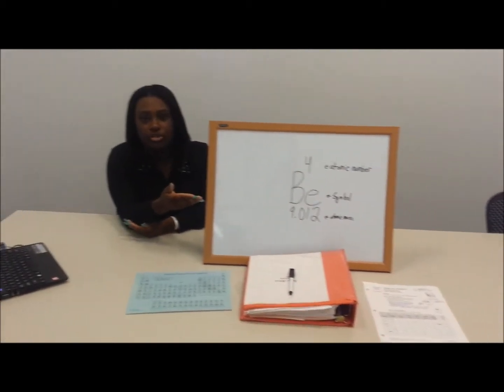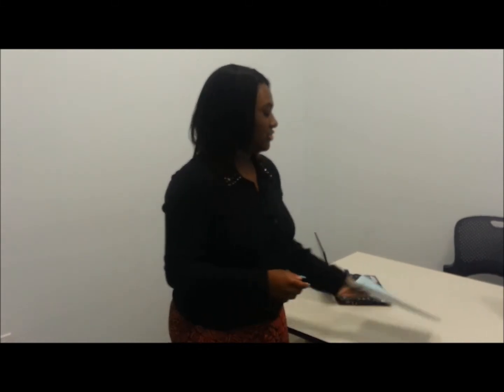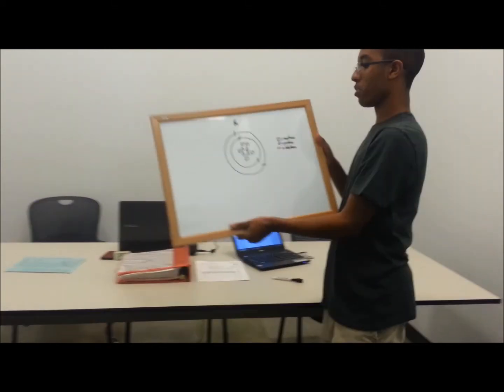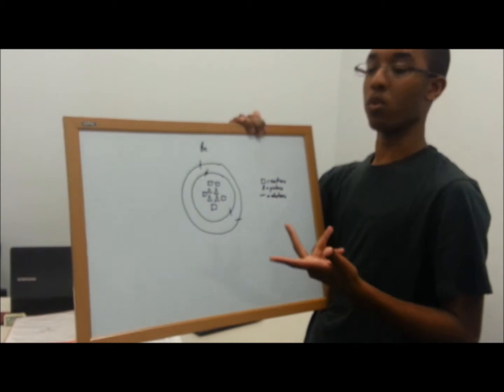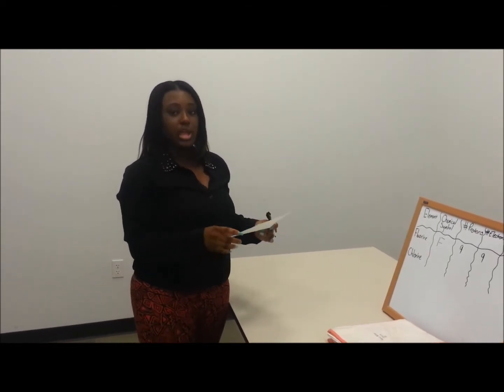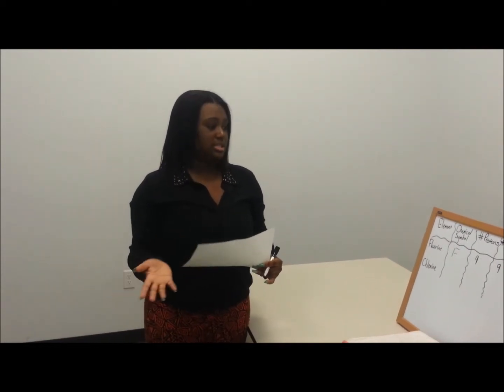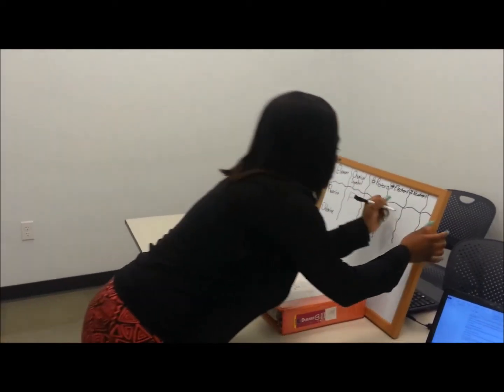Atomic Numbers and Mass